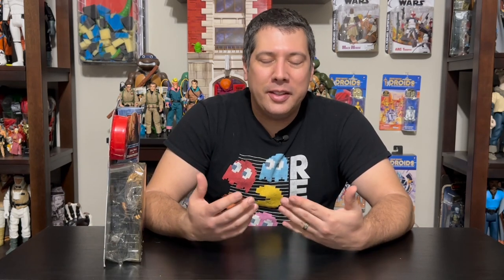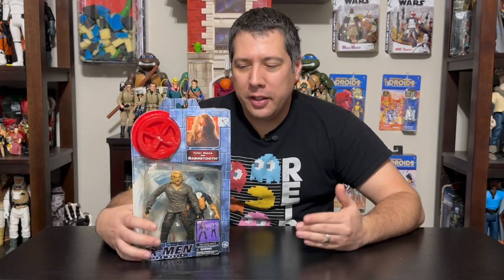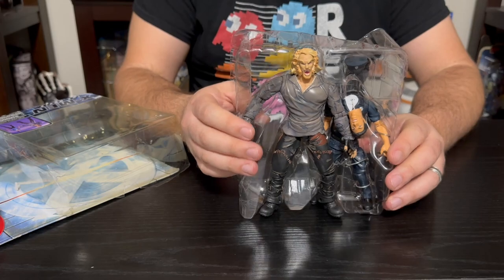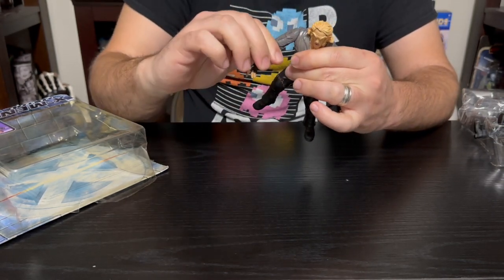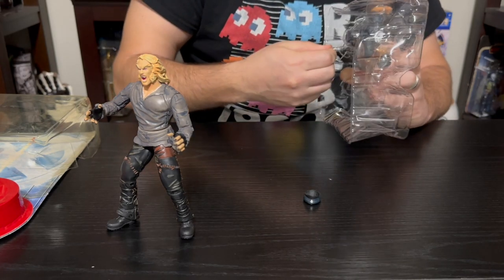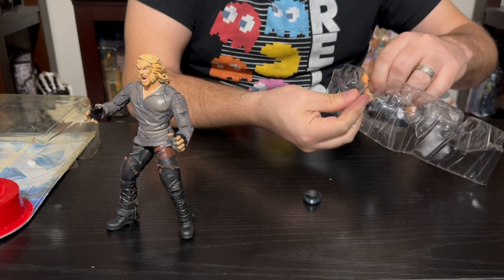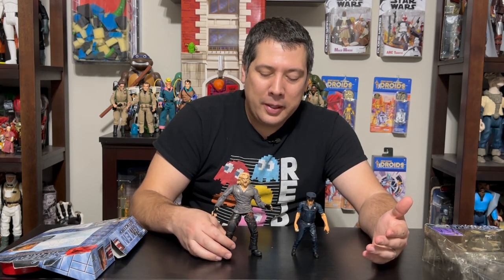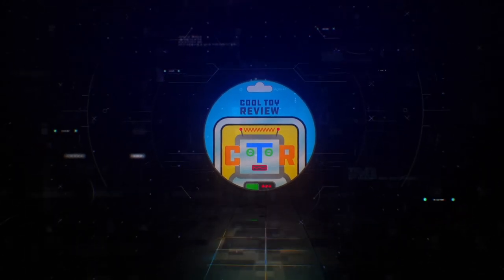Movie Figure Madness X Men Movie Sabertooth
Launching another new segment on this weird leap day. We will start looking at movie figures created around the marketing of a film. For better or worse these figures exist and bring with them some interesting gimmicks. Check out our first entry from the X-Men Movie in 2000.